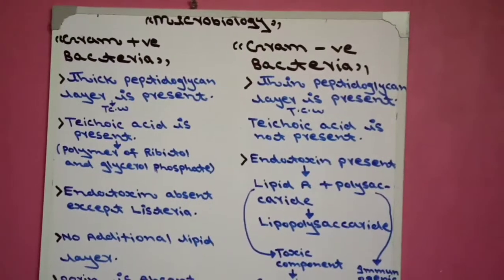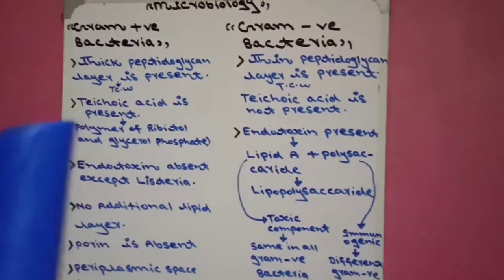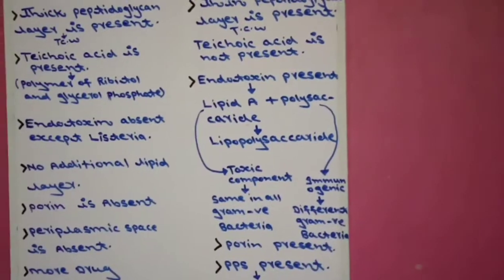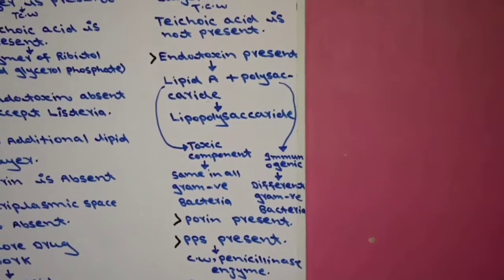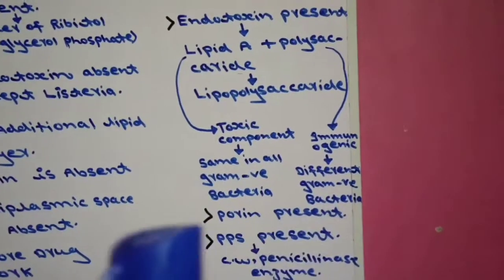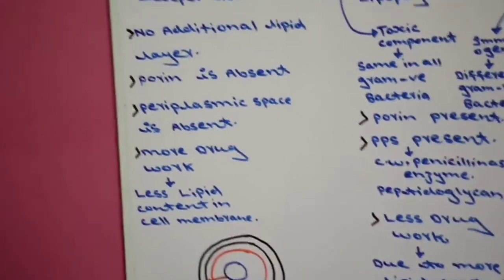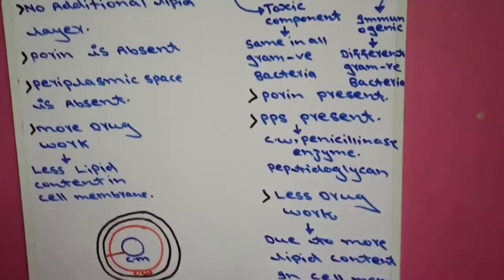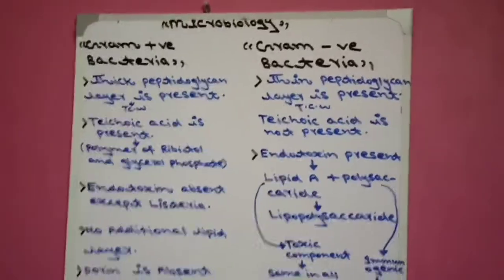Gram positive and Gram negative Bacteria cell structure/Microbiology/Under microscope/Class 11/exper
In this video I completely explain the Difference between gram positive and gram negative bacteria in English language but my same lecture is present in both Urdu Hindi and English language because my every lecture is present in both Urdu Hindi and English language
Gram_positive_and_gram_negative_Bacteria_experiment/under_micriscope

difference between gram positive and gram negative bacteria in hindi,
difference between gram positive and gram negative bacterial cell wall,
difference between gram positive and gram negative bacteria ppt,
difference between gram positive and gram negative bacteria cell wall,
difference between gram positive and gram negative bacteria with examples,
difference between gram positive and gram negative bacteria staining,
difference between gram positive and gram negative bacteria class 11,
the difference between gram positive and gram negative bacteria